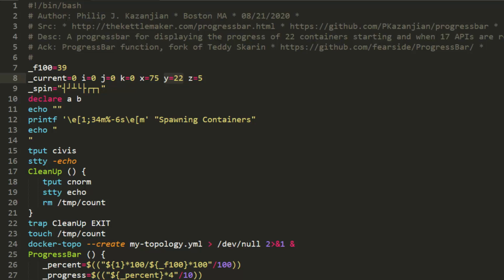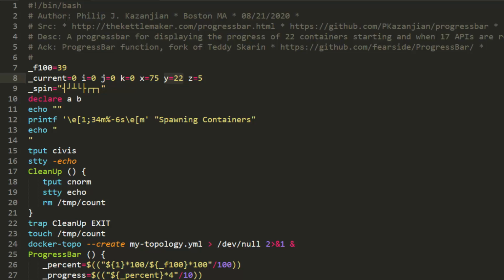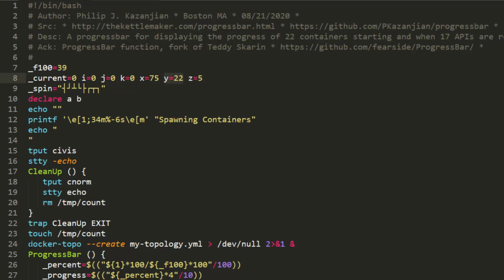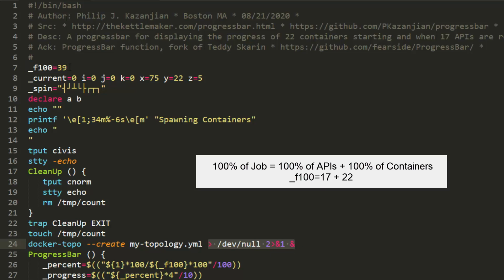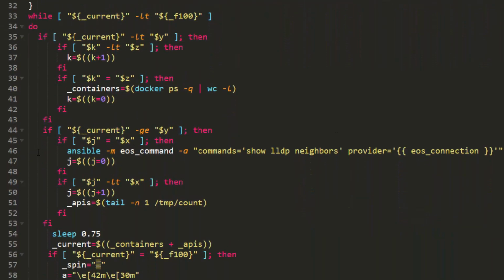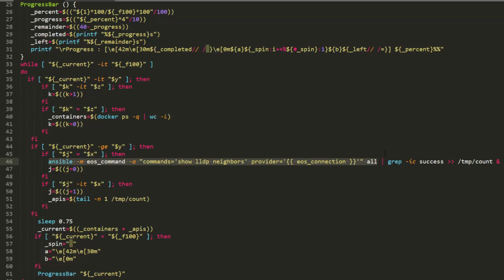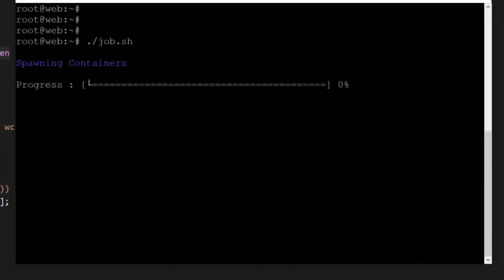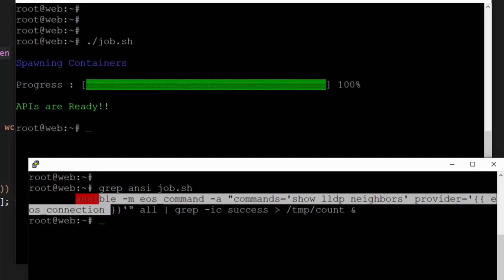Ansible ~ Progress Bar